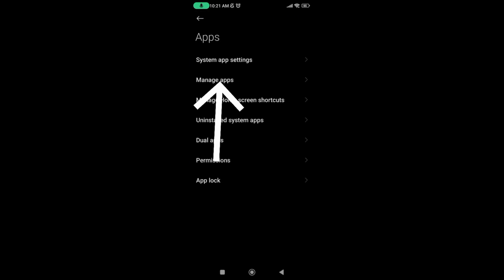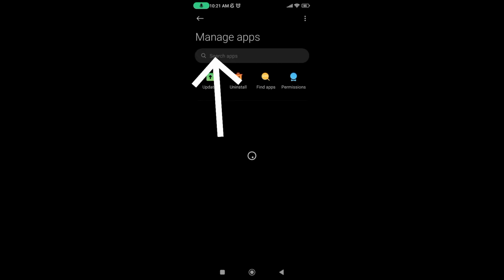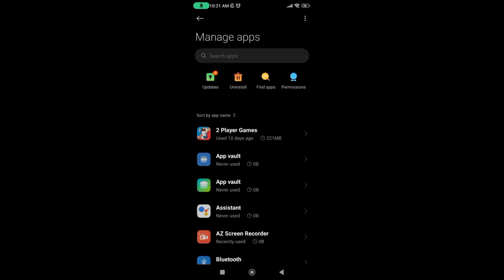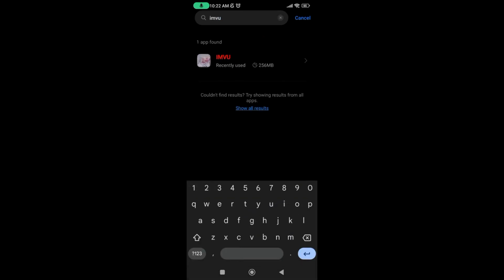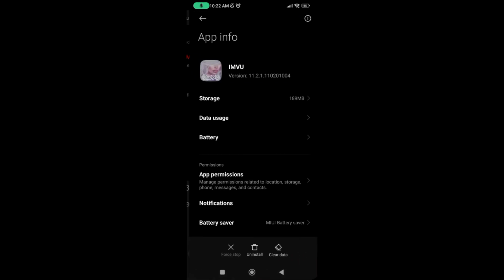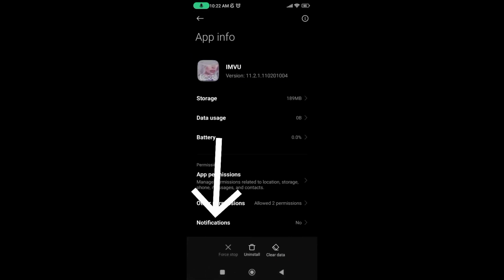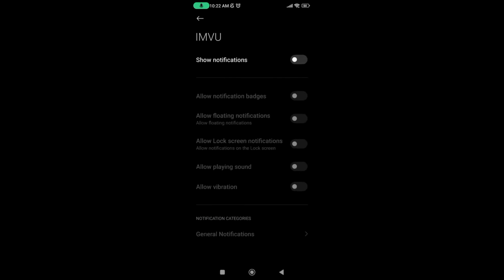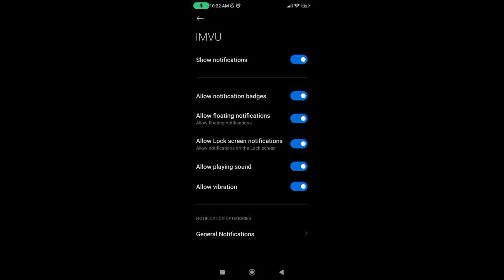How to Turn on Notification on IMVU || Web Solution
In this video, we'll show you How to Turn on Notification on IMVU. This will allow you to get notification on IMVU, and you will be notify from IMVU app. You can see Notifications from dating app like IMVU.

This is a tech channel, where information related to internet, Mobile and desktop application is provided for the purpose of learning.